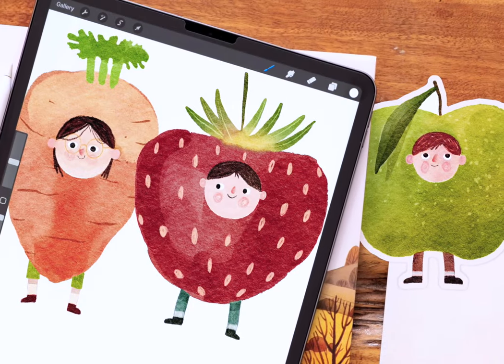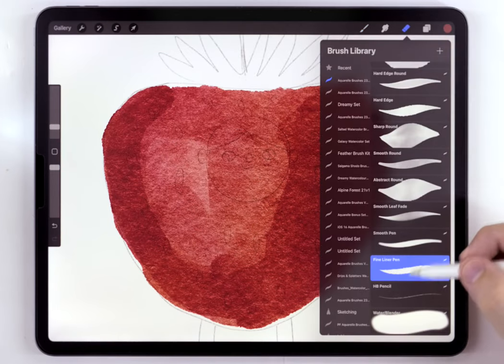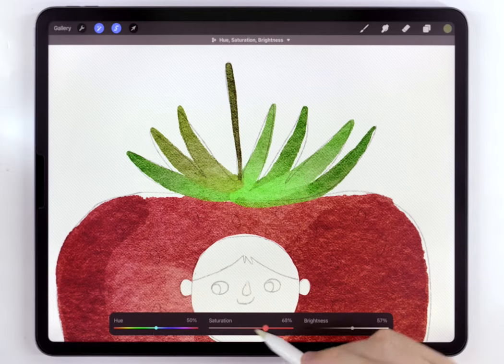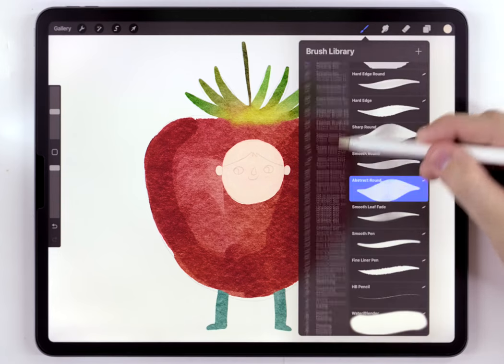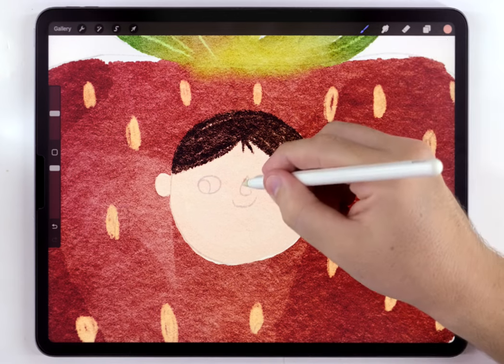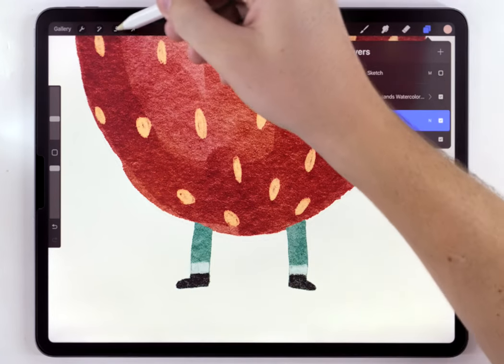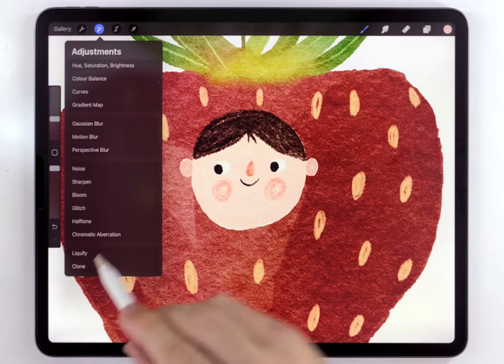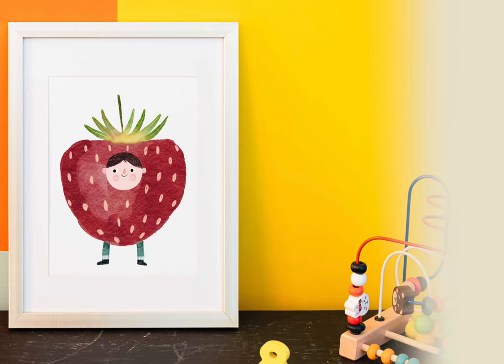Procreate illustration technique // How to paint happy children, procreate for beginners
In this procreate illustration tutorial, I show you how to make a simple illustration more interesting by turning it into a costume. This is a technique that makes it easier to illustrate characters because you are simplifying and covering most of the body shape.

🍓Brushes and Textures for Procreate
I sell these brushes and stuff on my Etsy store to fund this channel where I post videos weekly. I used a watercolor kit that has everything included, you just need an iPad/procreate/Apple Pencil. You can find it here:

   - Amazing watercolor kit for Procreate (brushes and textures included):

 -Paper texture: This kit above has a paper texture and it's great, but I did specifically use a slightly different texture called 'Blacksands'. It's slightly more gritty than the texture in the kit above and you can find it here:
Blacksands texture

You can also message me there if you have any questions or if you are bored ☺️

By combining some special brushes and a watercolor paper texture, we can paint in this watercolor style. All the Procreate watercolor brushes, textures, and materials are linked above. They all come with video instruction on how to use them, so it's something you can use even if you are totally new to Procreate.

👉🏼 PRINT YOUR ARTWORK:
Here's the printer I use:

Here's the jazz I used:
Thank to Artlist I can use a slightly edited version of 'Yestalgia'
I also added some cafe background-bustle SFX behind the track.